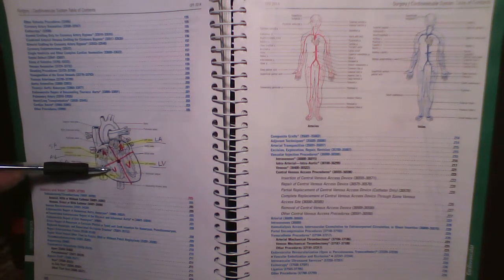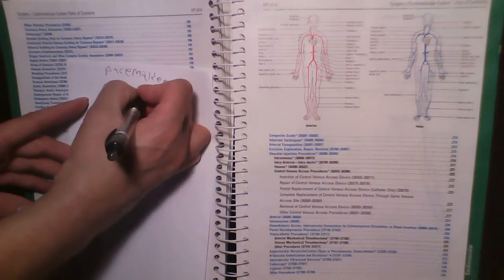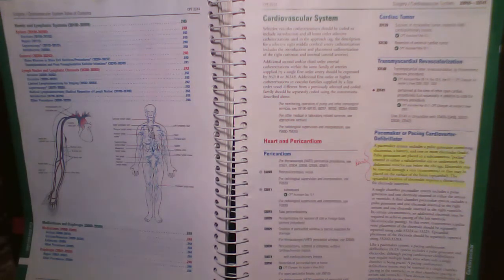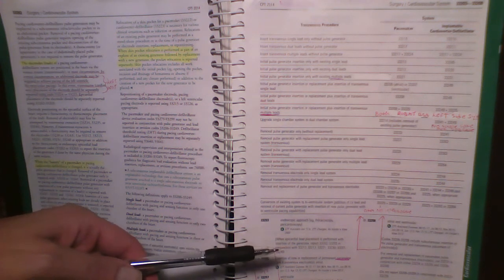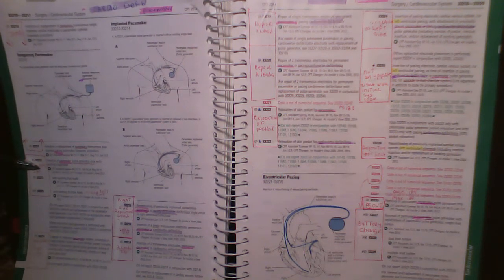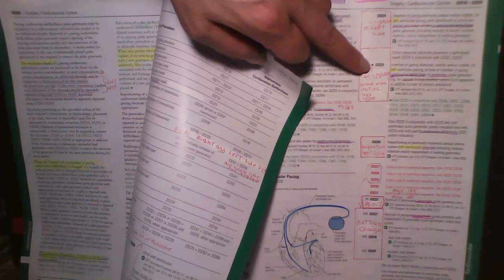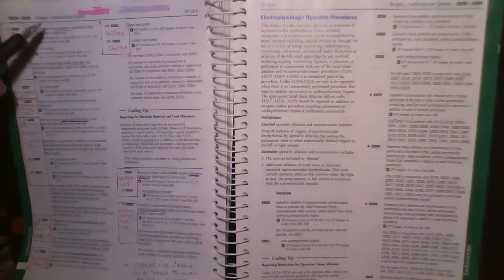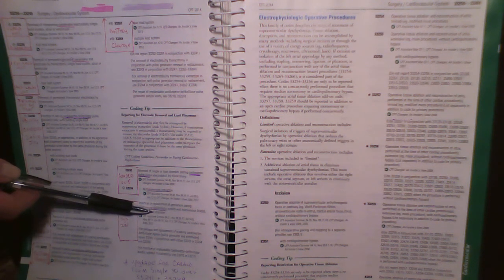CARDIO pacing systems 1 of 2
Description of pacemaker and pacing cardiov defibrillator codes